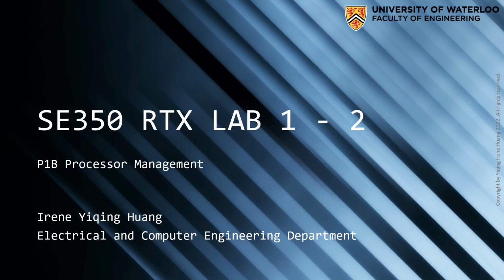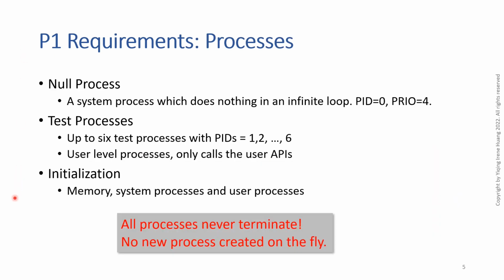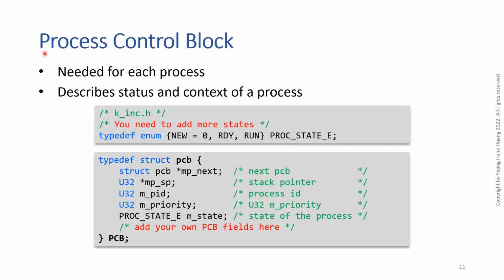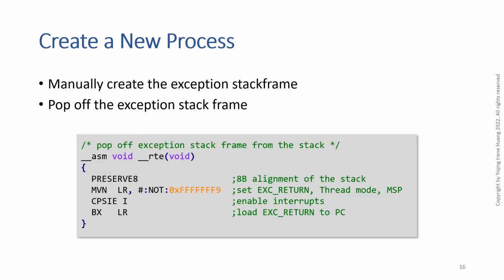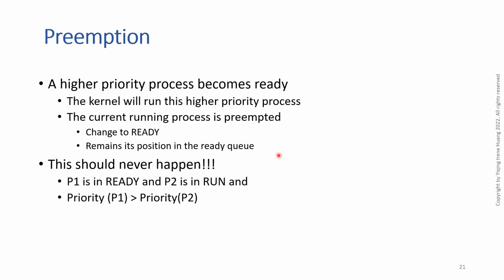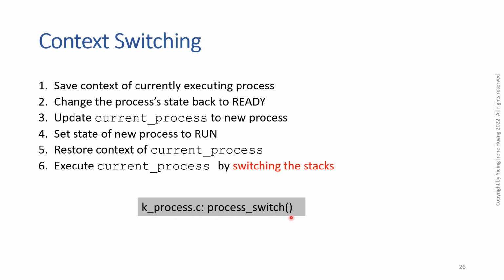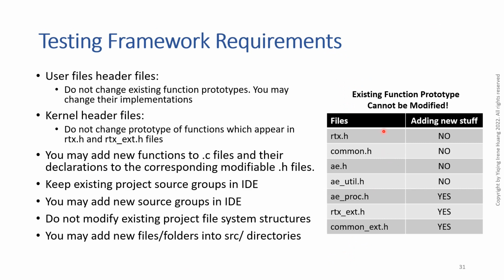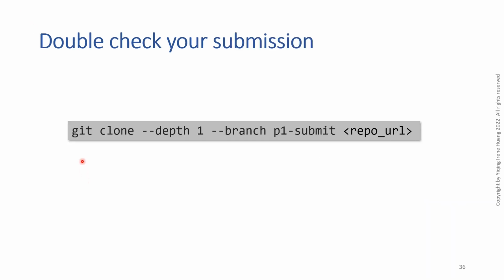SE 350 W22 Lab 1 Tutorial 2 - P1B Processor Management (pg 9 updated)